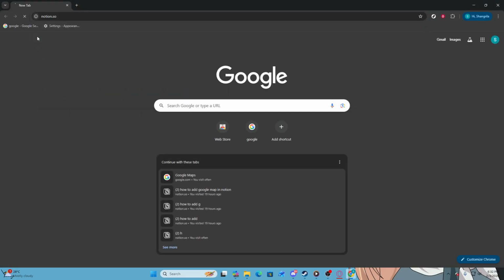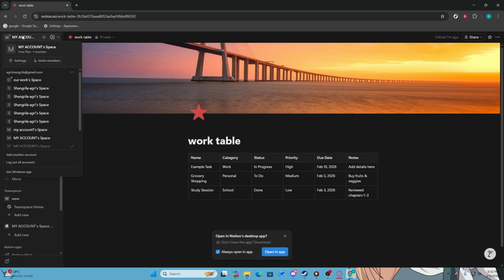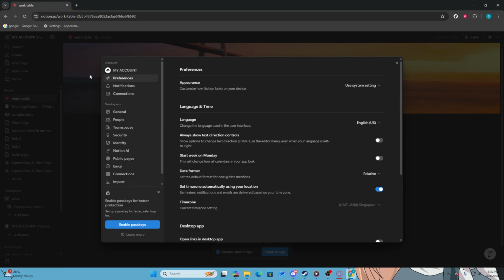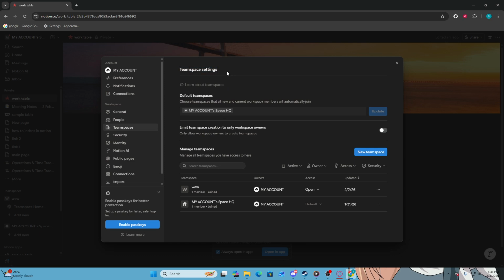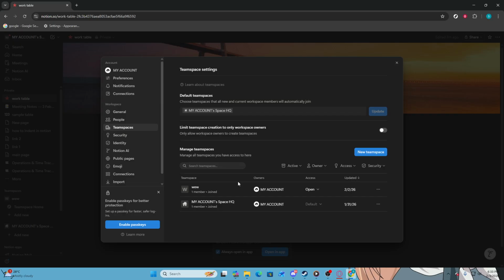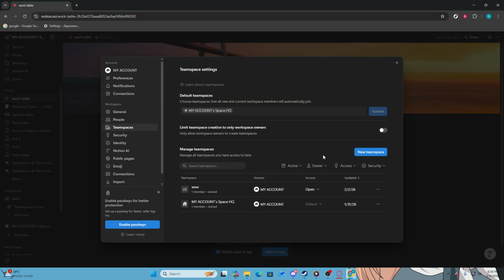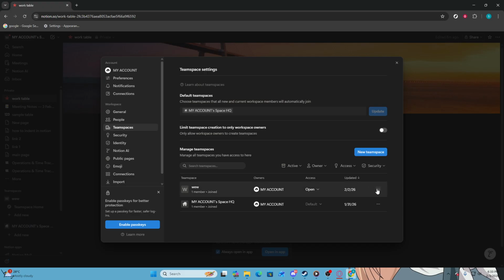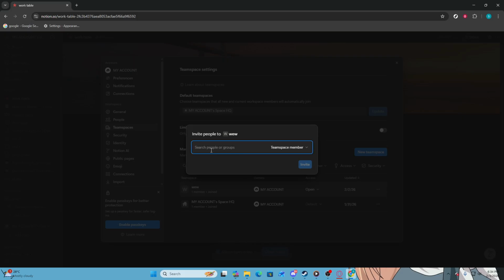How to add people to Teamspace on Notion[FULL GUIDE]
In today's Video we cover, How to add people to Teamspace on Notion